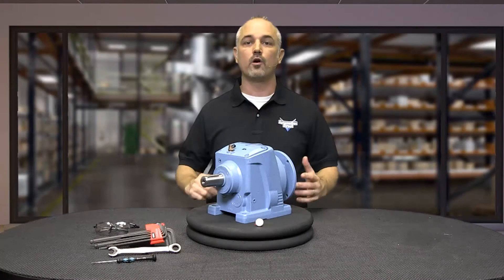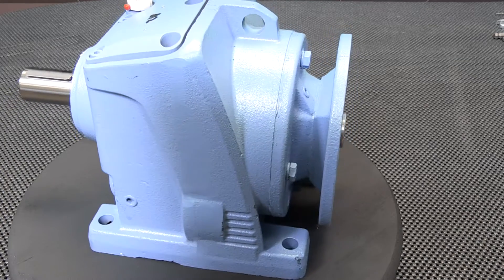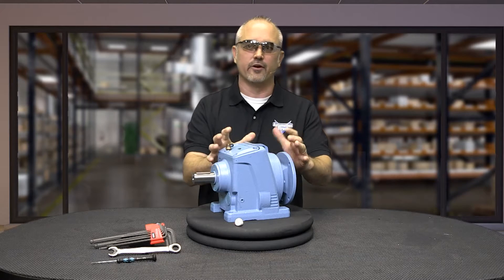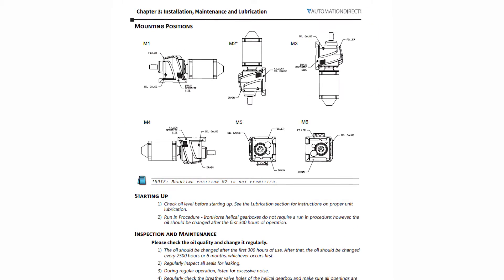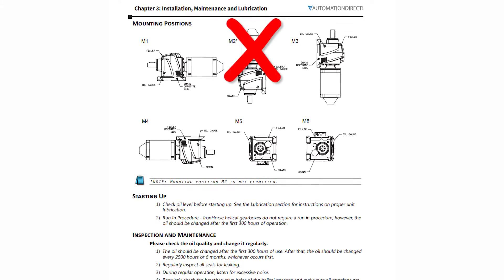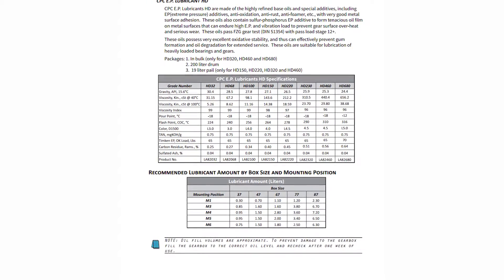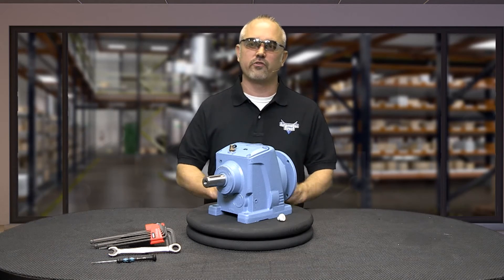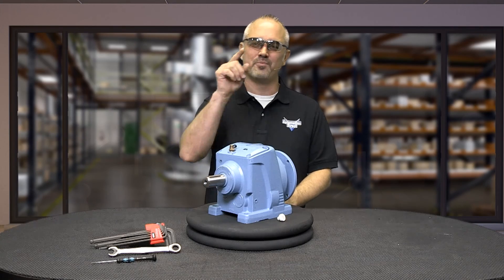IronHorse Helical Gearbox DIY Install & Maintenance from AutomationDirect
In this how to video, we cover the basics of installation and maintenance on an IronHorse helical gearbox.  Currently AutomationDirect offers Cast Iron and Aluminum Worm Gearboxes as well as Cast Iron Helical Gearboxes.